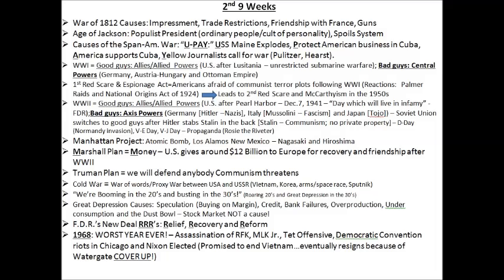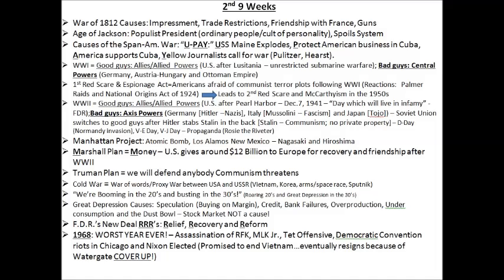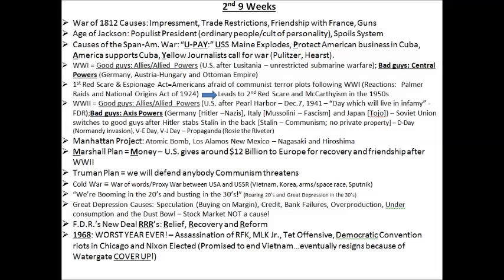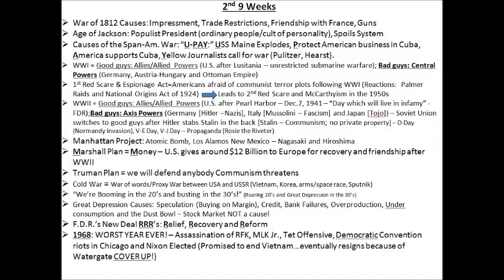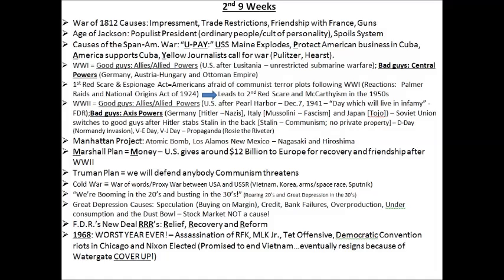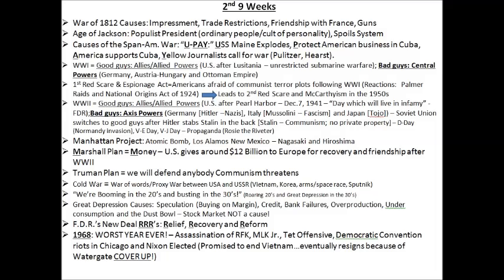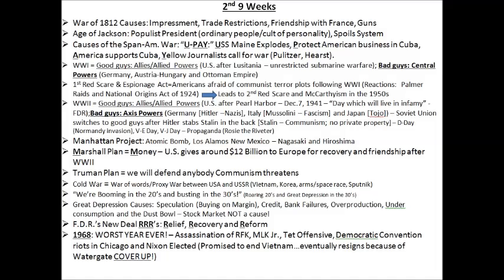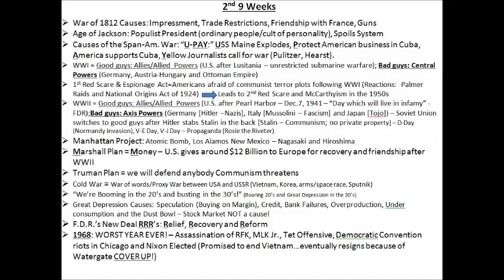US History: 2nd 9 Weeks Poster Review